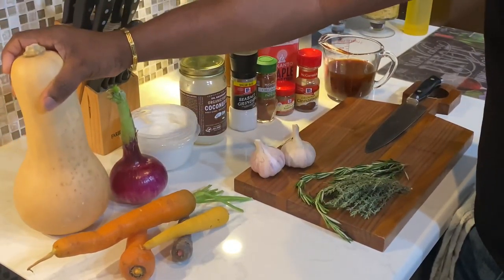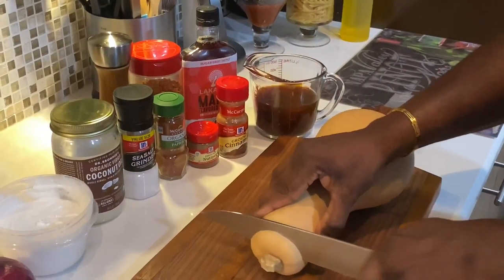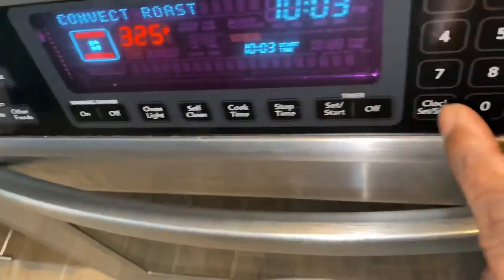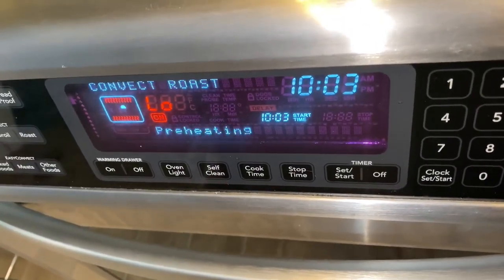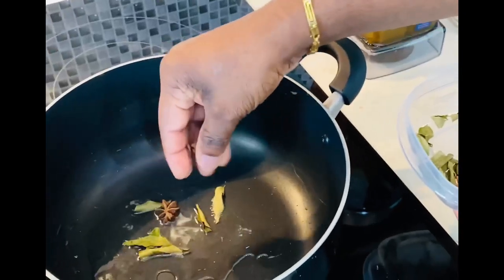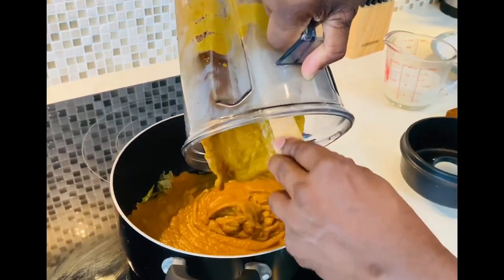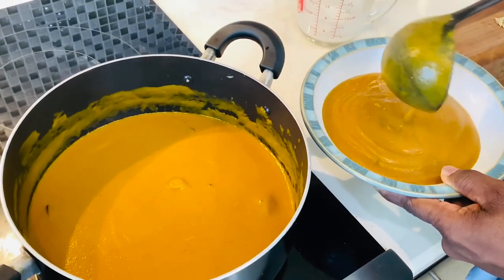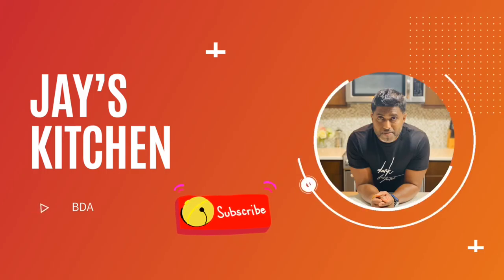Jay’s Roasted Butternut Squash Soup